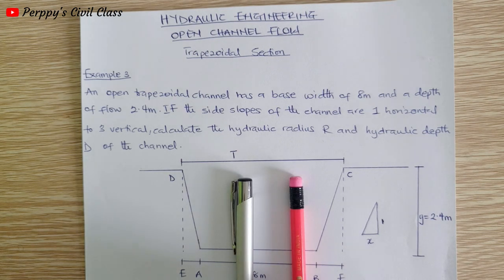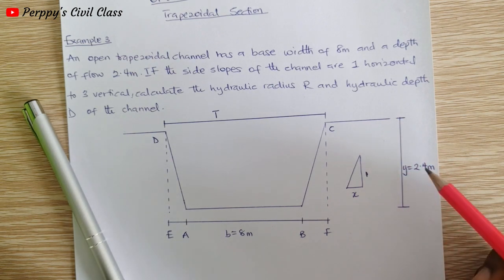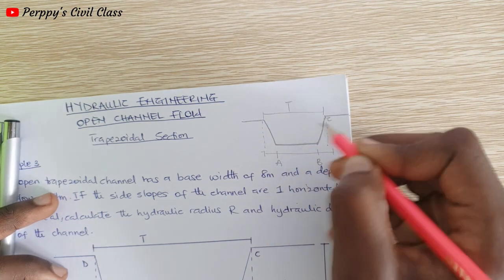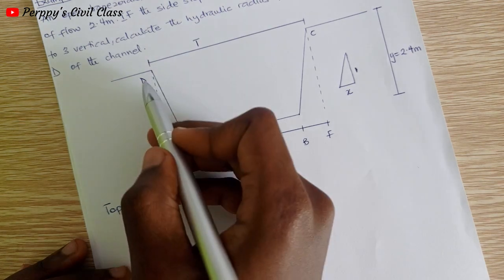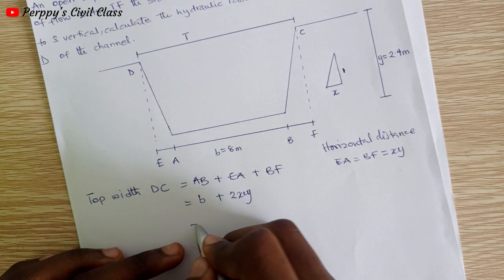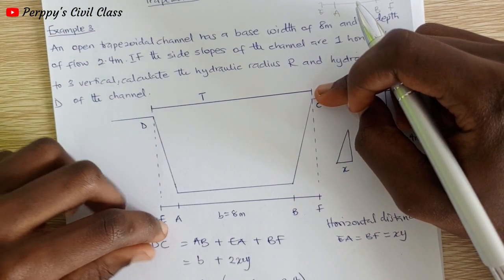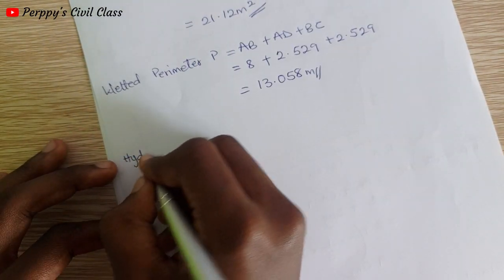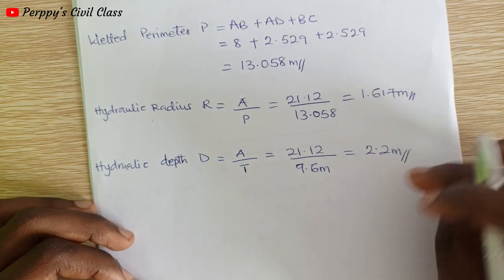Open Channel Flow - Trapezoidal Section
@perppyscivilclass Open Channel Flow. Trapezoidal Section.
Calculation of a hydraulic radius and hydraulic depth.